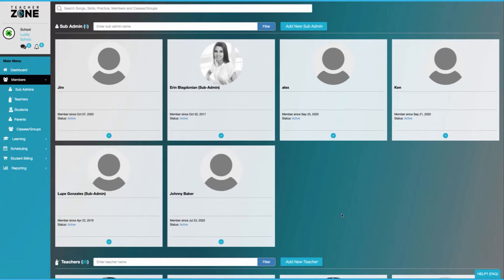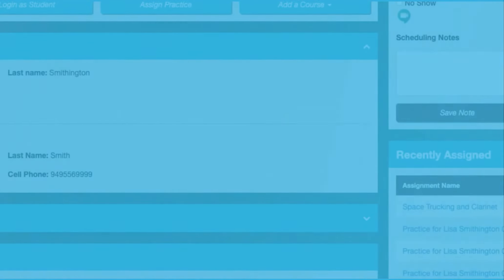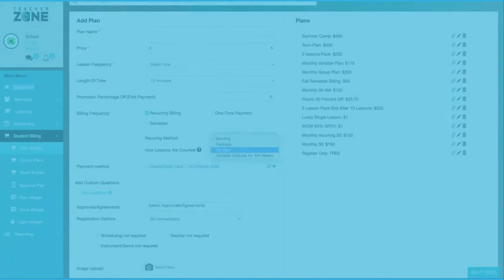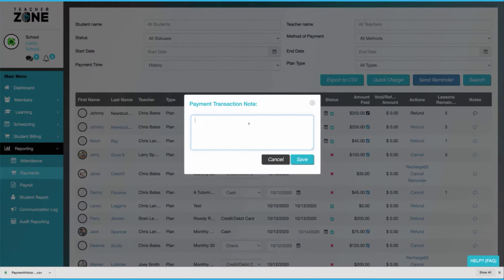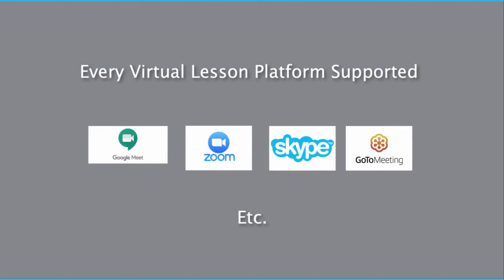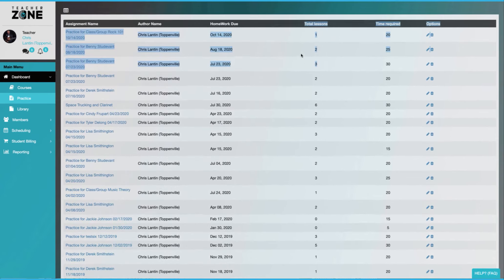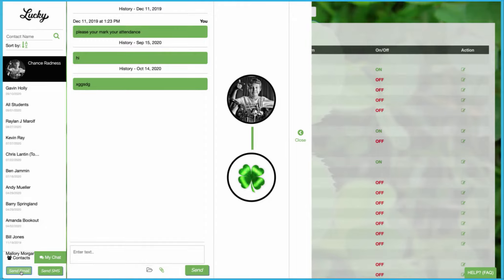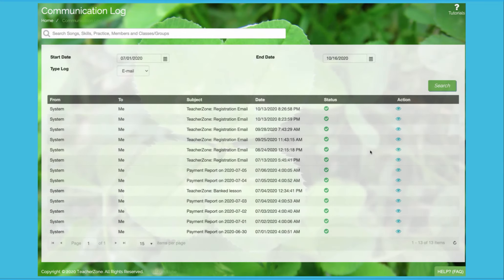TeacherZone's Main Features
This is an overview of TeacherZone's four main features and shows their functionality and benefits:

1.  Scheduling
2.  Billing
3.  Learning
4.  Communication